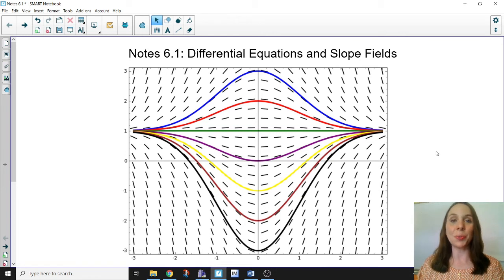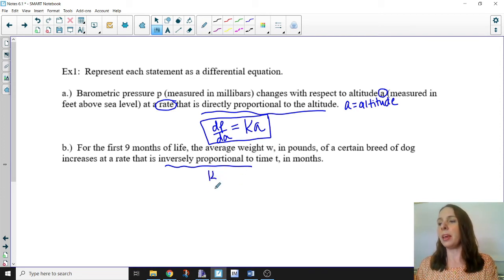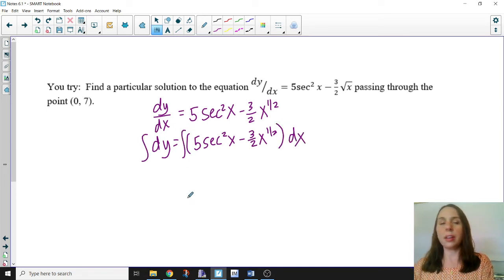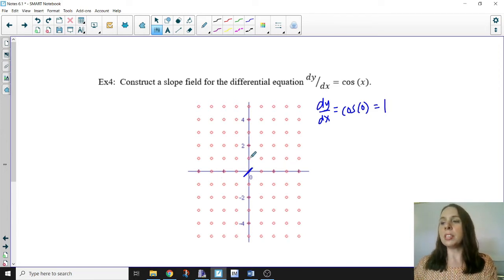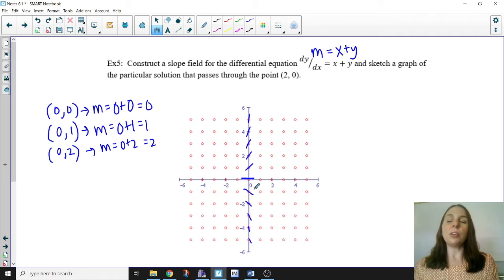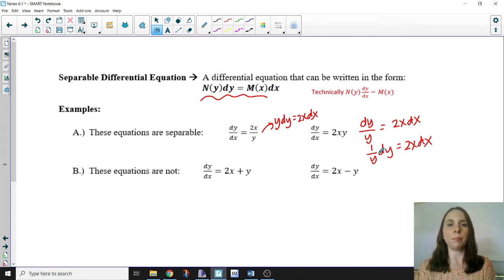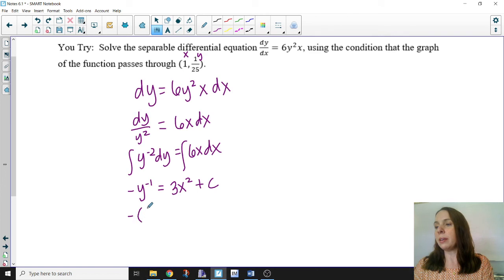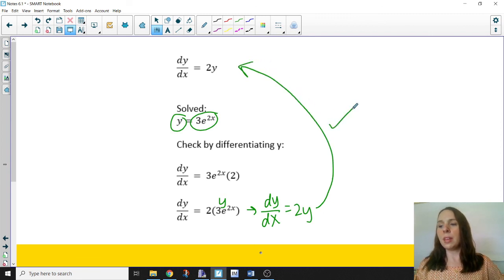AP Calculus AB: Differential Equations and Slope Fields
Introduction to solving separable differential equations and constructing slope fields.